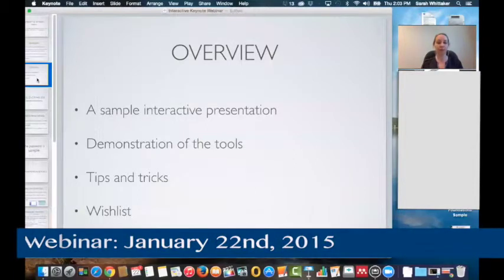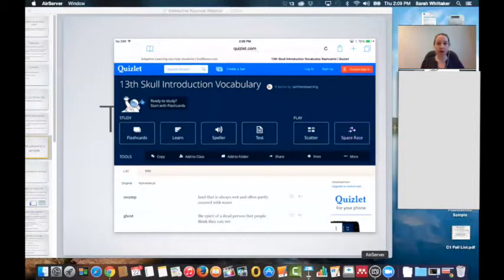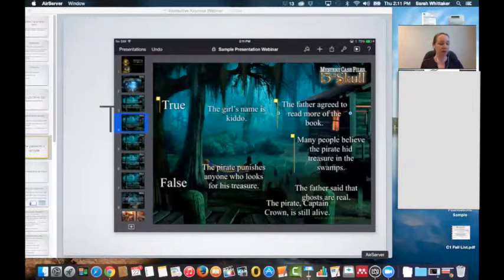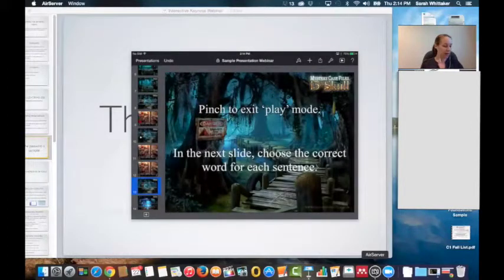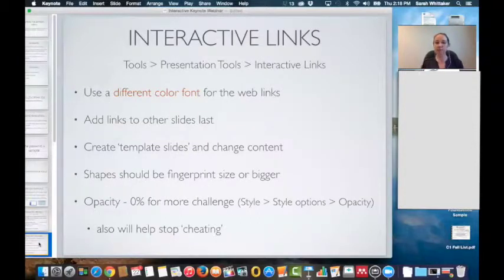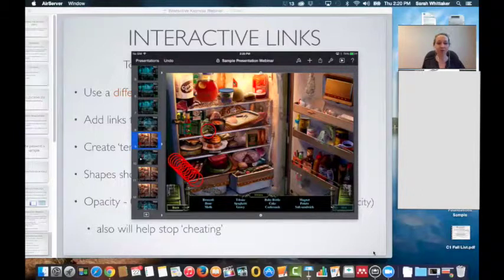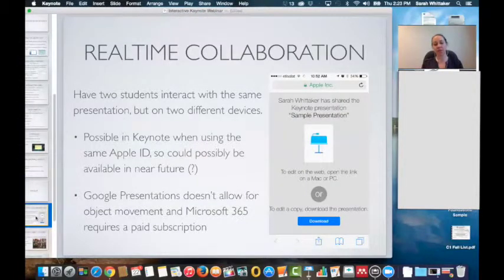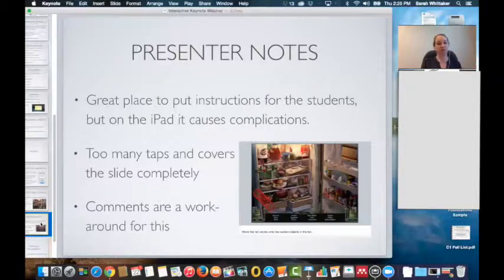Interactive Keynote Presentations Webinar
Keynote is not just for presentations on the iPad. Learn how you can use this app to make interactive learning objects for your students. We will also review how to get the completed presentation on your students iPad and keep it locked until you are ready for them to open it.

Note: the same skills introduced in this webinar can be applied to PowerPoint and used on computers.